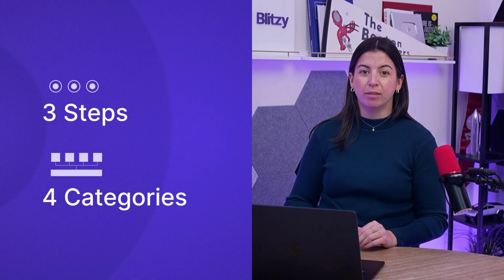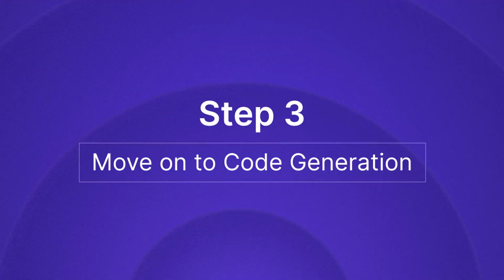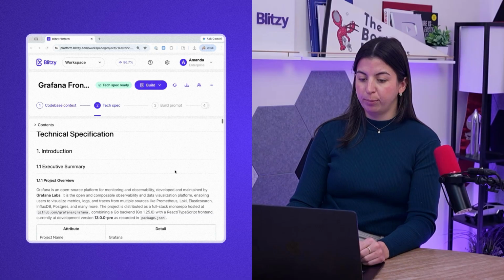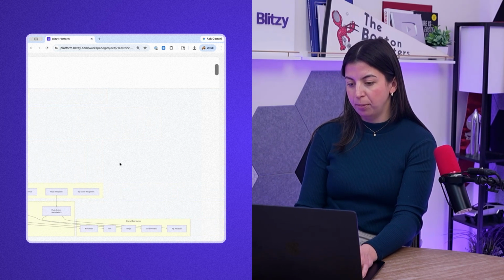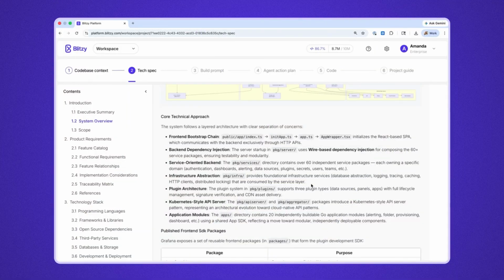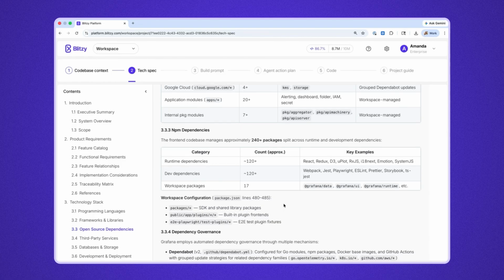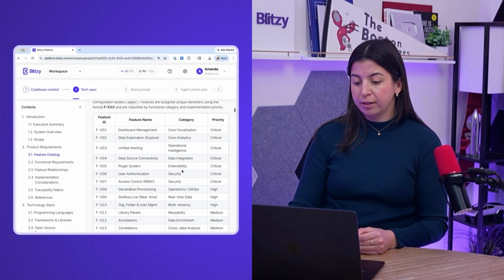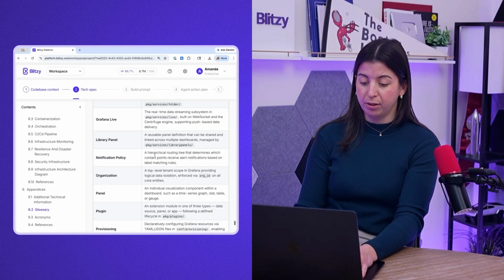Blitzy Tech Spec: What To Actually Look At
Not sure where to start when your Blitzy tech spec drops? You don't need to read all of it. You just need to know where to look.

This video walks through a real Blitzy-generated tech spec for Grafana and shows you how to review it using Blitzy's four checklist categories:

→ Architecture & Structure
→ Dependencies & Integration Points
→ Domain & Business Logic
→ Constraints & Patterns

Next video: how to write a generation prompt.